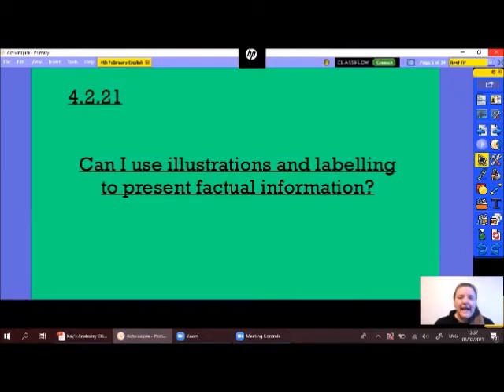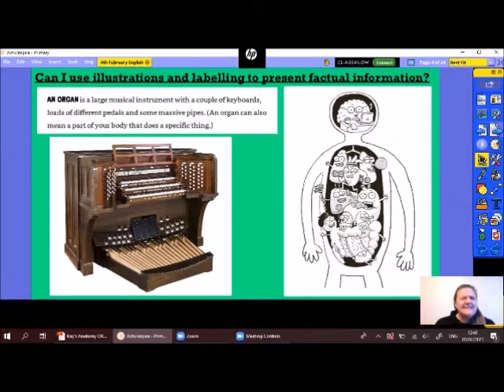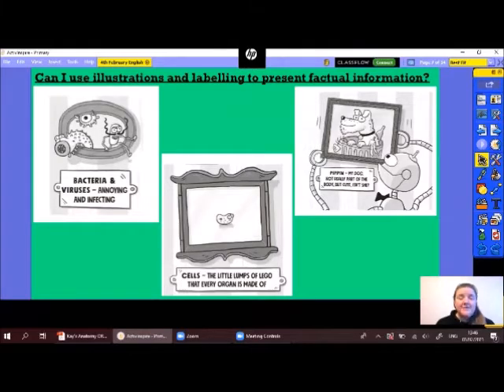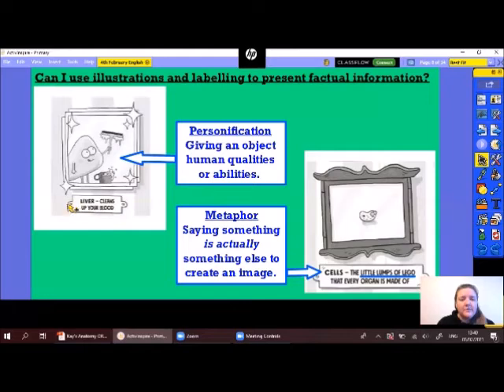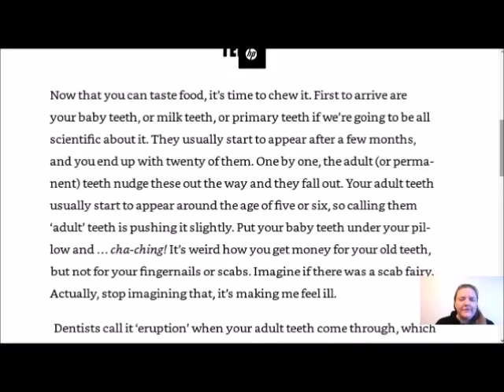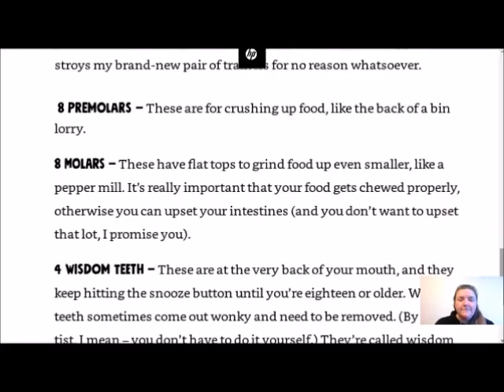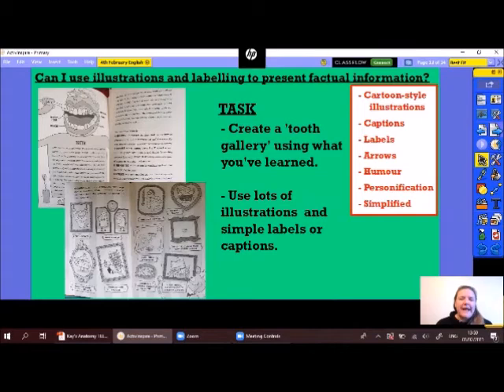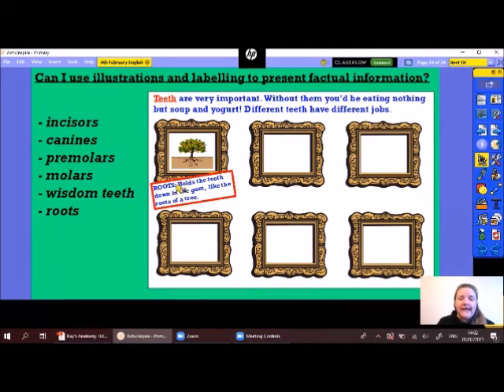Week 5, Lesson 4 - English & Science